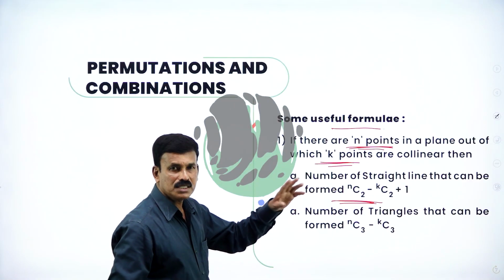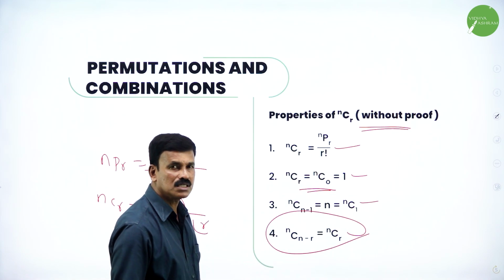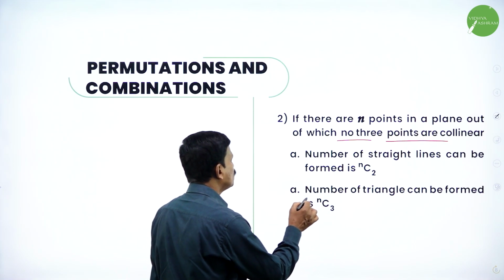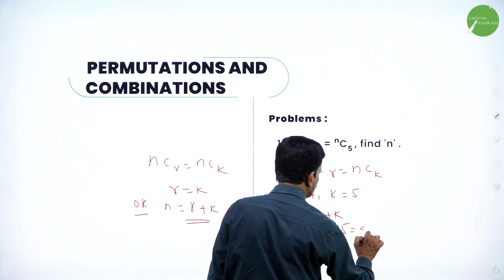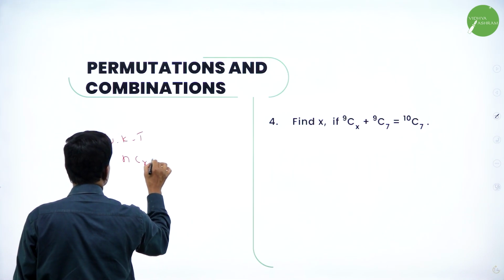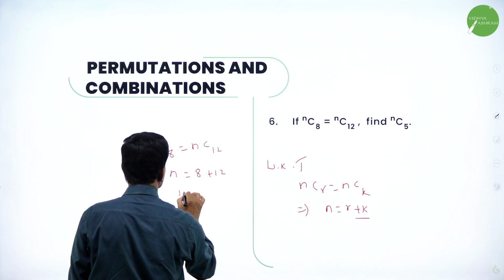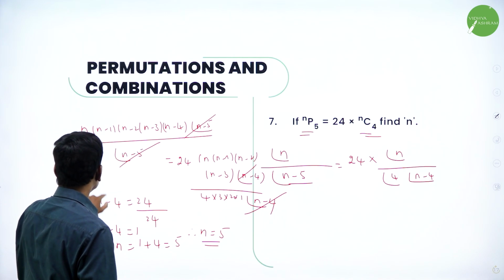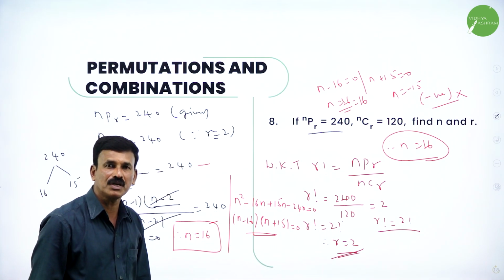DAY 44 | BASIC MATHS | II PUC | PERMUTATIONS AND COMBINATIONS | L6